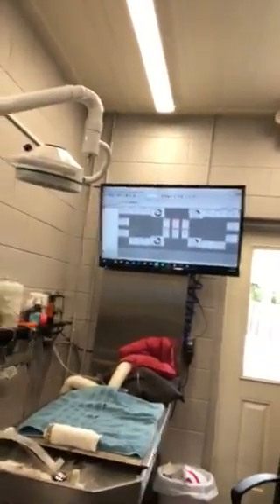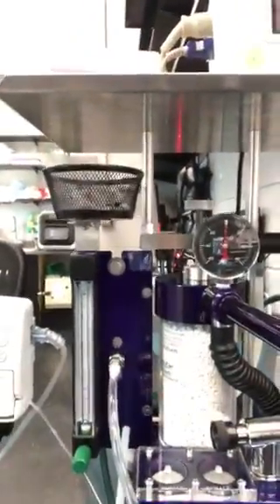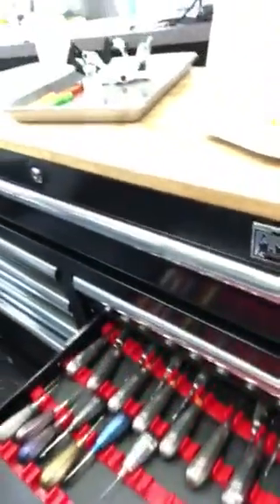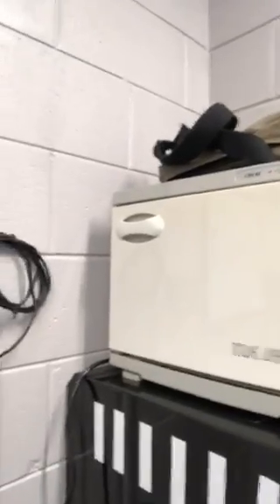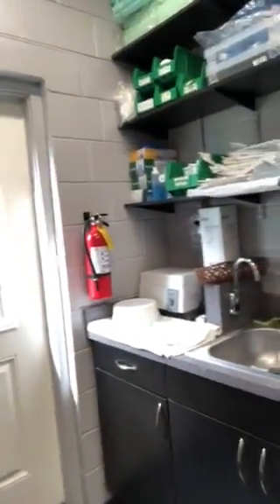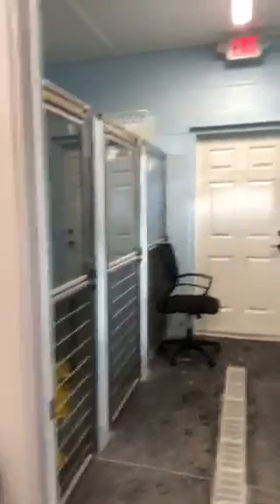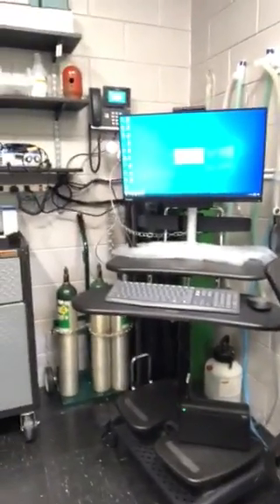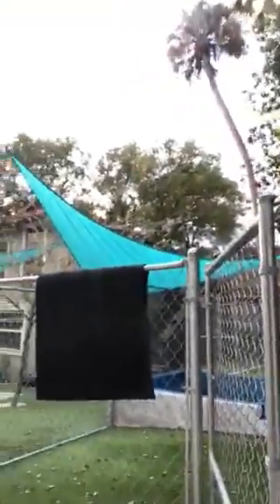Response to Rebecca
Rebecca commented and asked where i was streaming from .
Well here is where lol